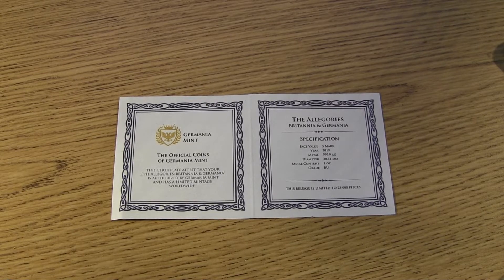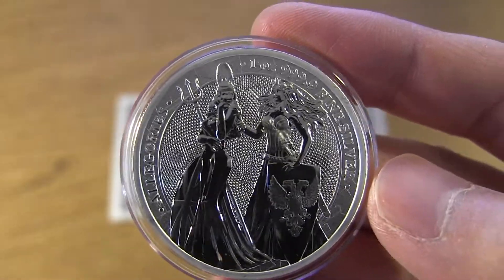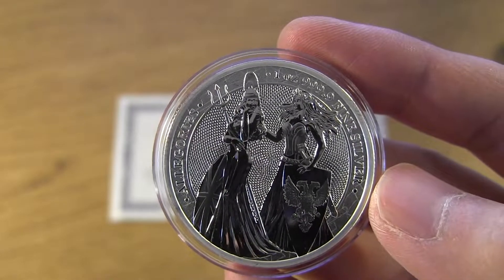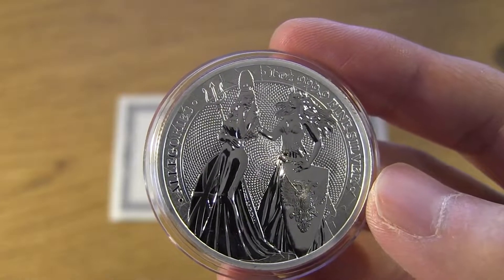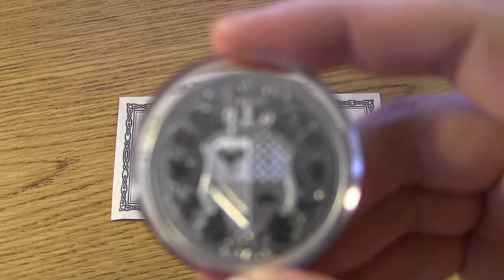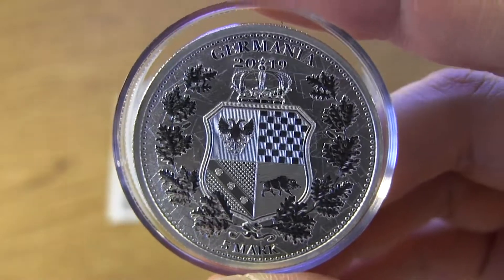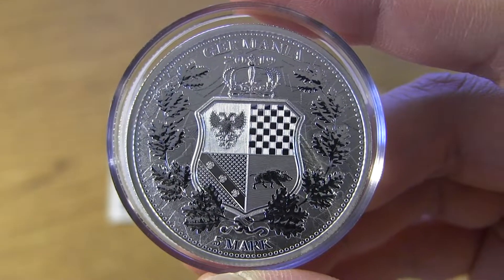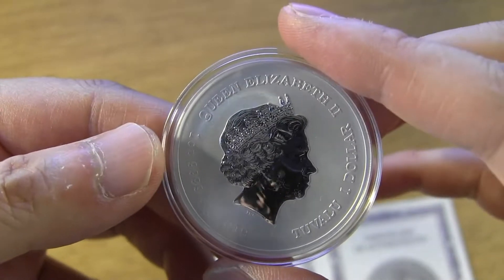[Show Casing] Allegories 1 oz Silver is Here!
75 in stock or 75 per household